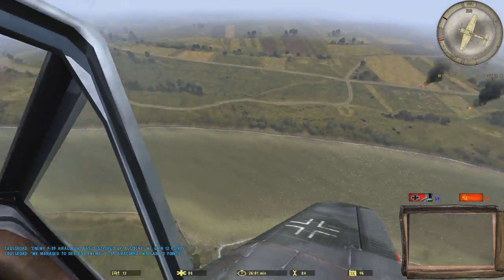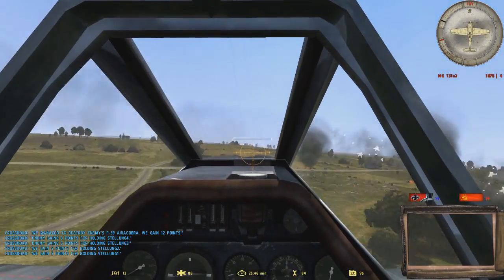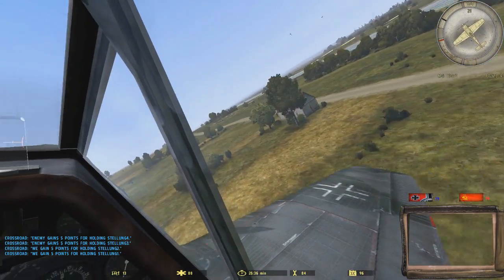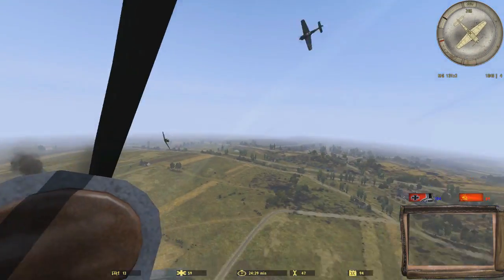Iron Front: Liberation 1944 - Air Battle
Iron Front: Liberation 1944, out May 25th.